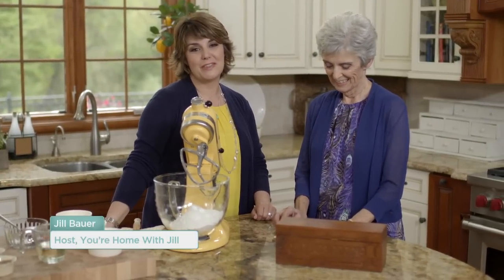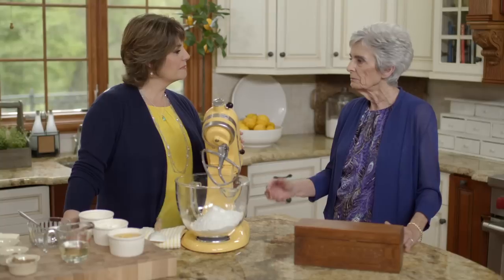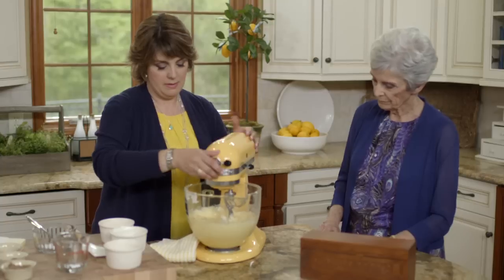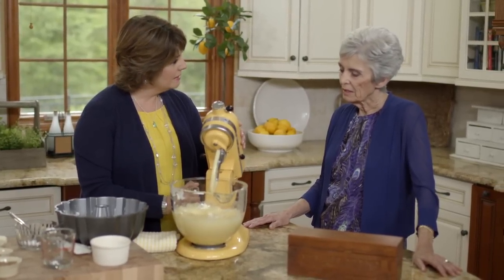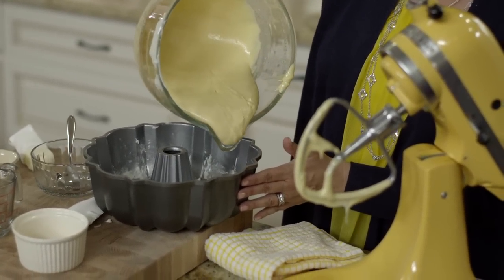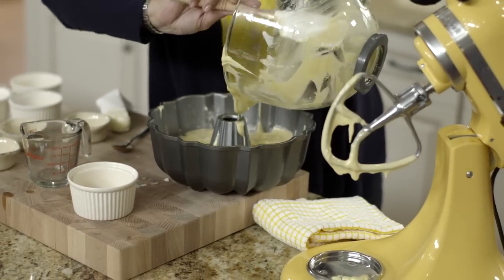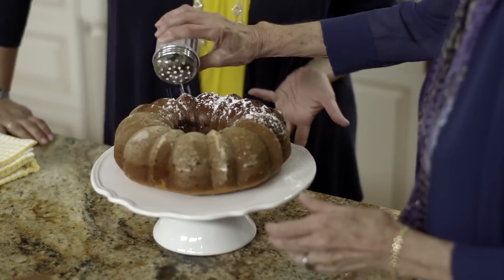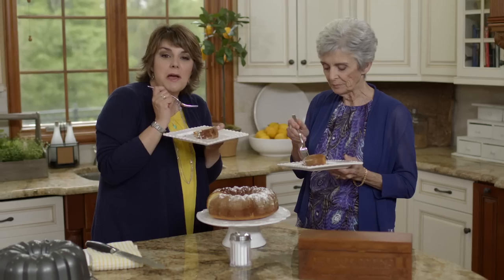How to Make Sock It To Me Cake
Who doesn't have fond memories of baking with your mom or grandma? Stroll down memory lane with Jill Bauer as she bakes with her mom and shows us how to make Sock it To Me Cake, which is also known as a dump cake. This cake works as a dessert or coffee cake making it perfect for a family brunch.